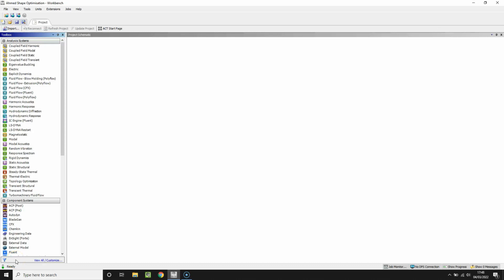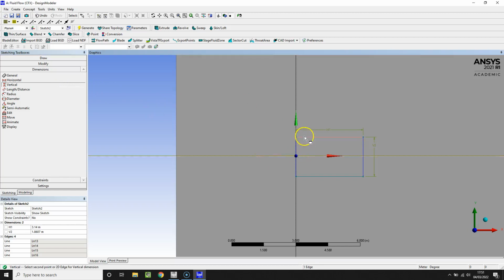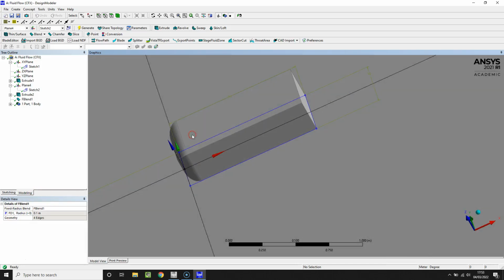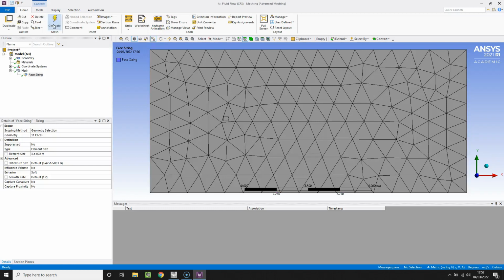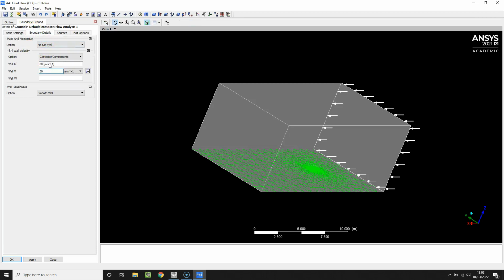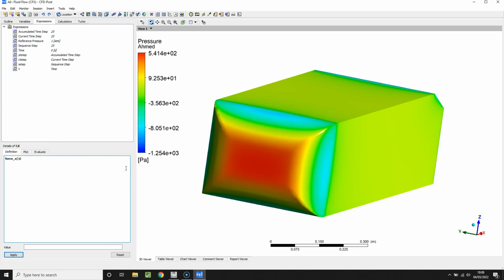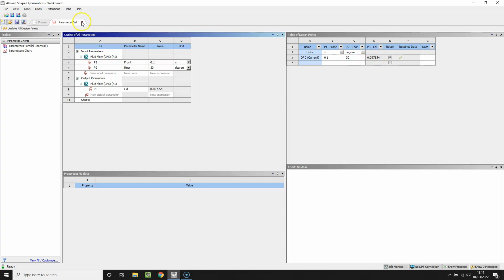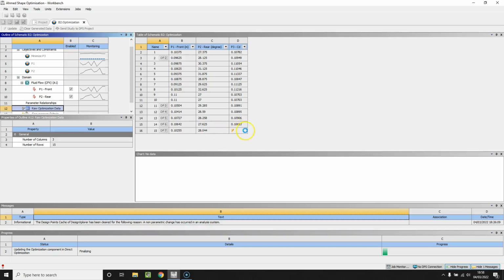Drag Reduction of an Ahmed Body Using Shape Optimisation Ansys CFX Direct Optimisation Tutorial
In this tutorial we use Ansys Direct Optimisation tool to reduce the drag on an Ahmed body by applying shape optimisation to the front surface and rear stant.

The Ahmed body model is created in Design Modeller, the setup and boundary conditions in CFX Pre and post-processing is conducted in CFD-Post.

An expression for drag coefficient is created for our target quantity to minimise. The front edge radius and rear slant angle are set as input parameters and are the quantities that are varied to achieve the minimum drag coefficient.